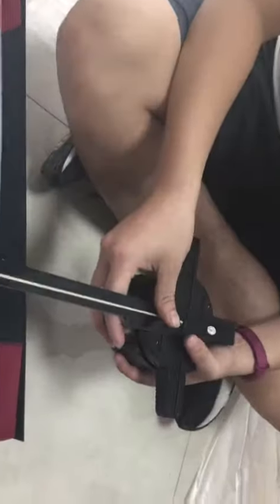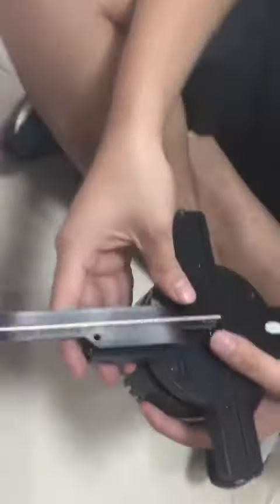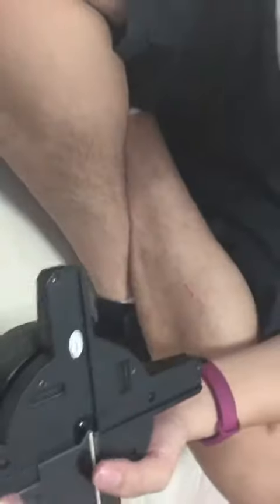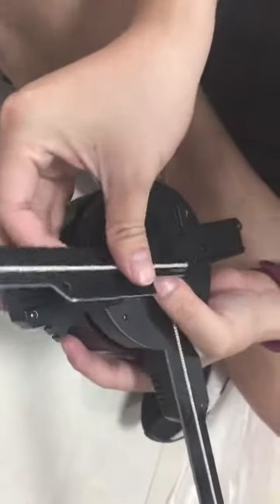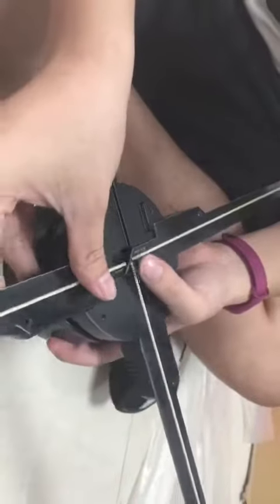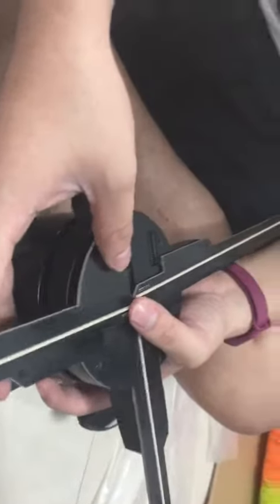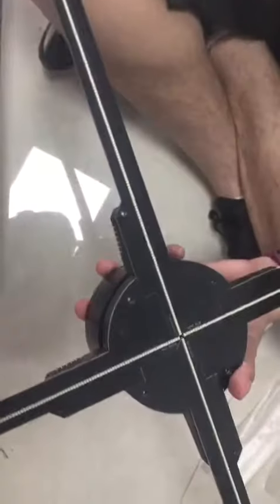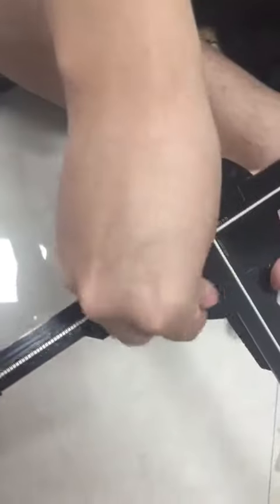Giwox Holo65 assemble the blades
The fan blade is removable. When you get it,fist step is install the fan blades. the package is include a screw driver. Please careful.